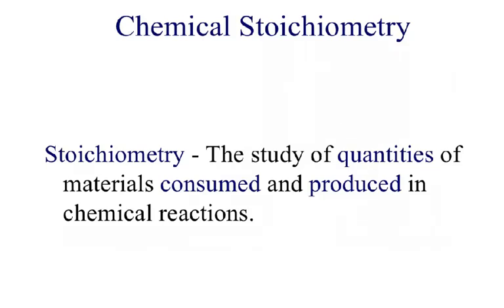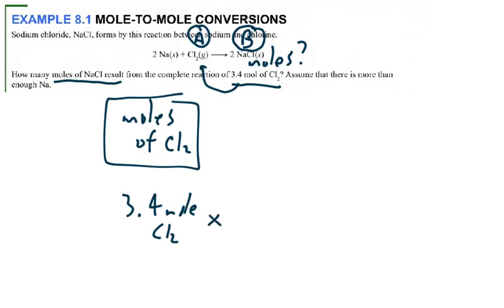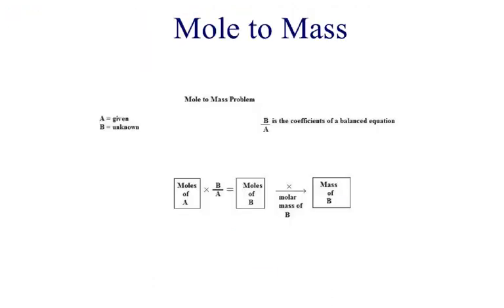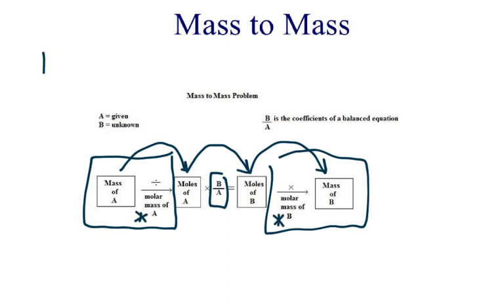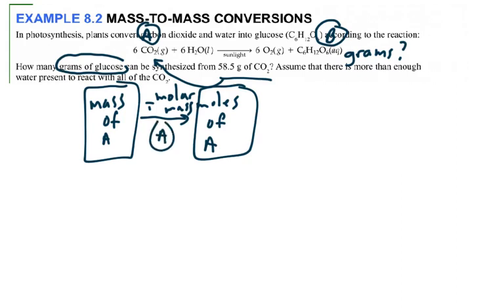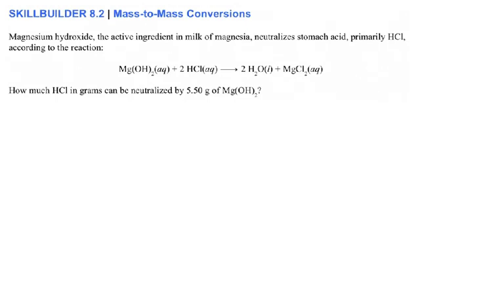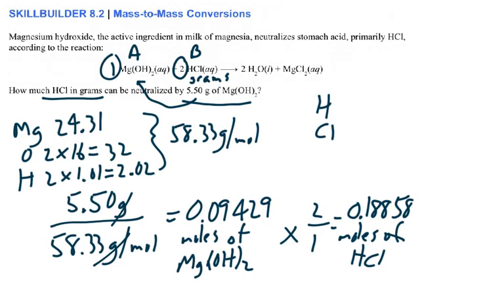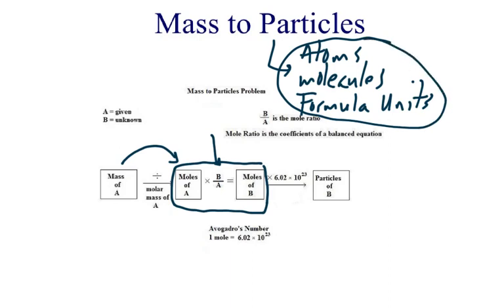Stoichiometry (Mole to Mole and Mass to Mass problems)